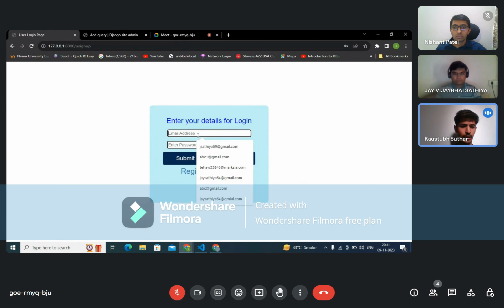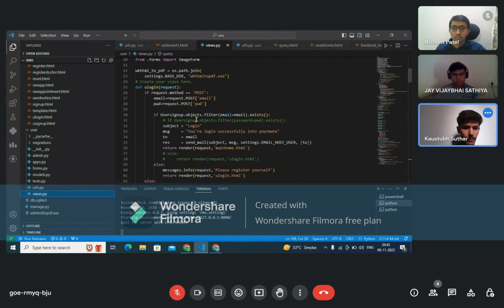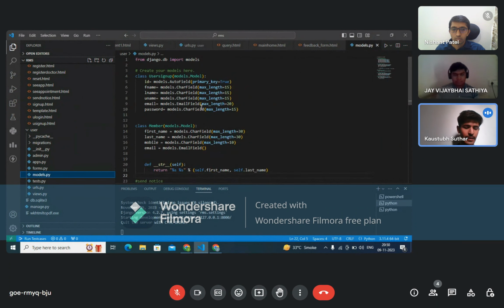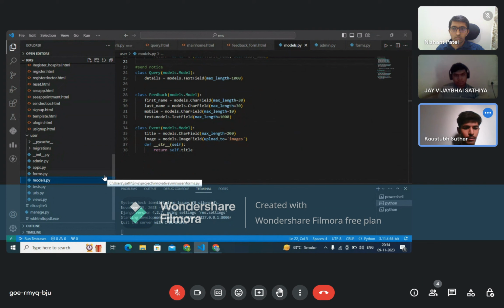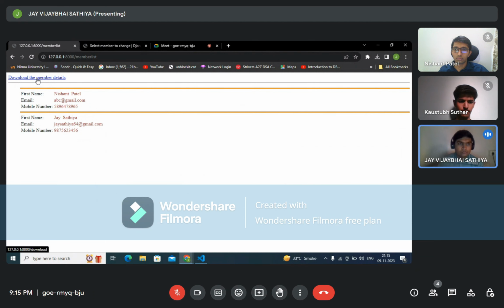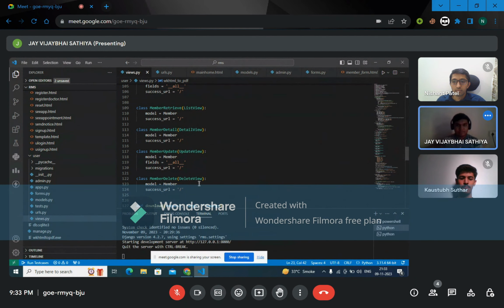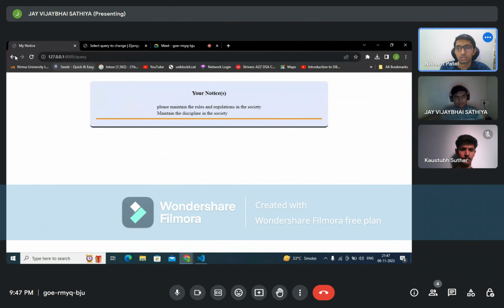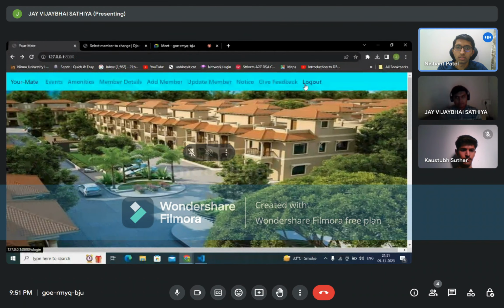Residency Management System - ADF Innovative Assignment (Django Project)